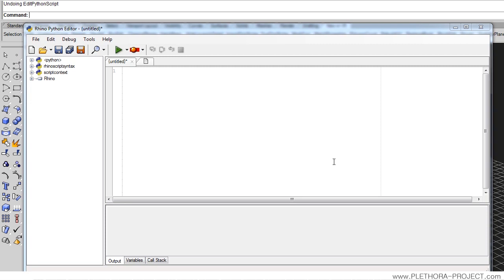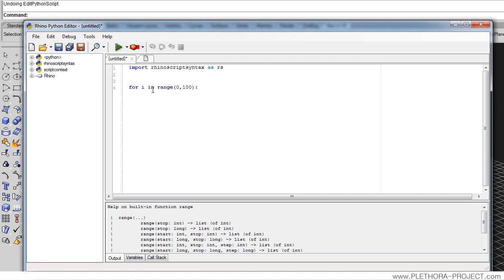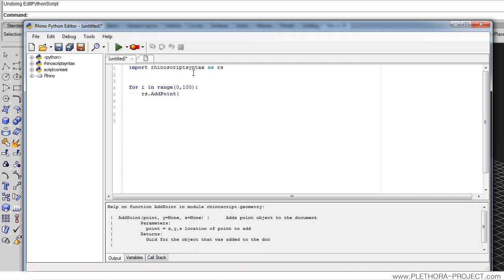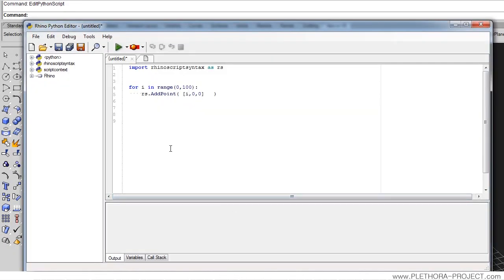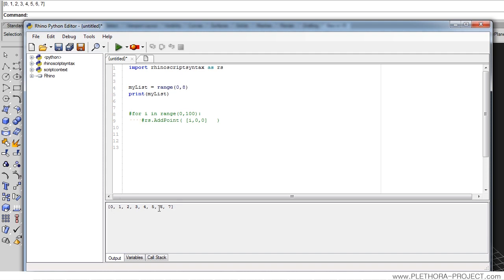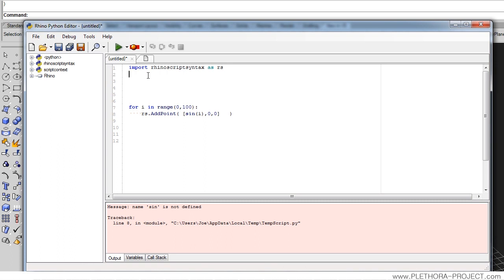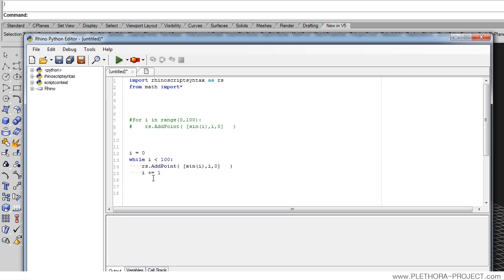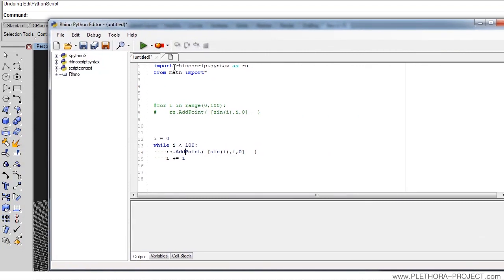Python Tutorial 03 Loops | Python Programming Tutorial For Beginners 2023 !!